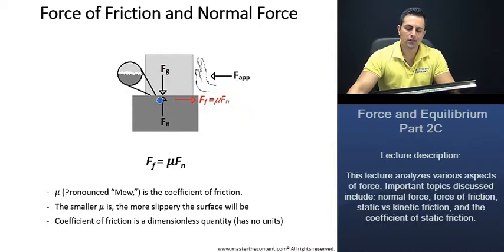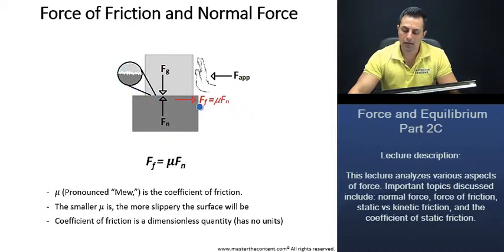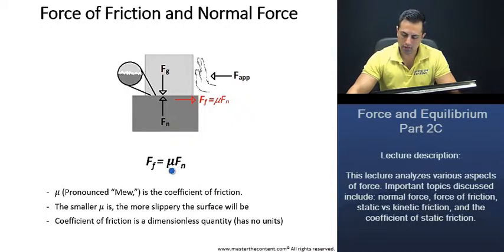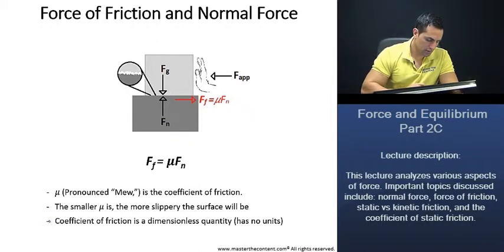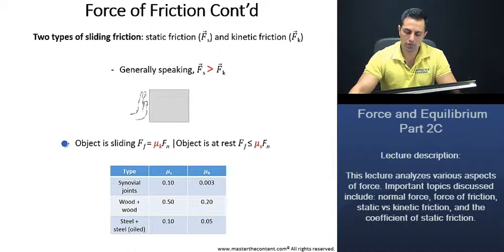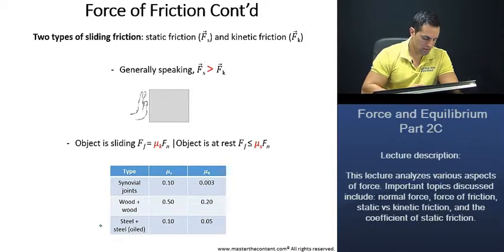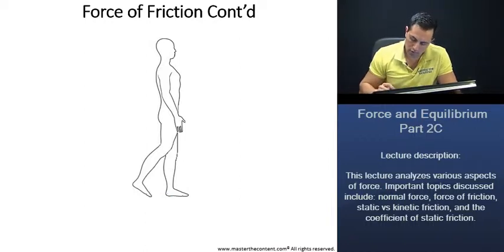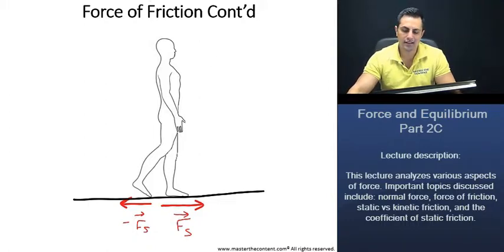OAT: Force of Friction Explained (Coefficient of Friction, Normal Force, Static vs Kinetic Friction)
► Optometry Admission Test | Survey of the Natural Sciences | Physics | Units, Vectors, Linear Kinematics, Statics, Dynamics, Rotational Motion, Energy, Momentum, and Simple Harmonic Motion | Force and Equilibrium: Friction Part 2C

► Lecture Description:

- This lecture introduces the concepts of force and equilibrium. Topics discussed: normal force, force of friction, static vs kinetic friction, and the coefficient of static friction.